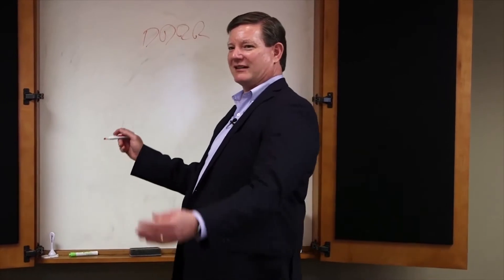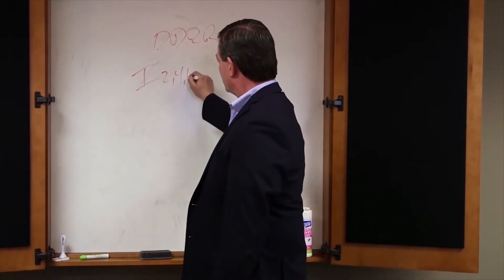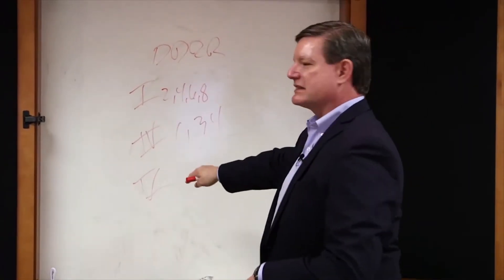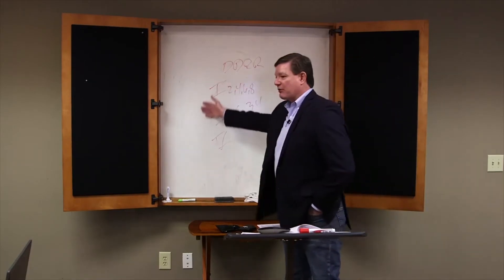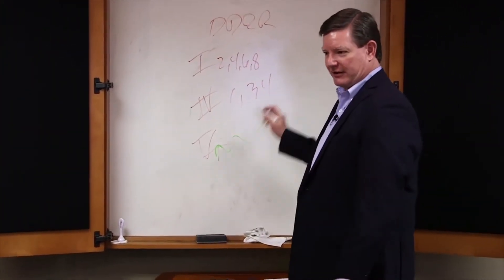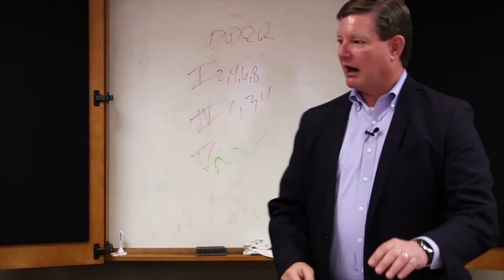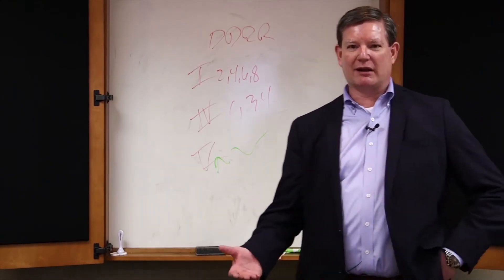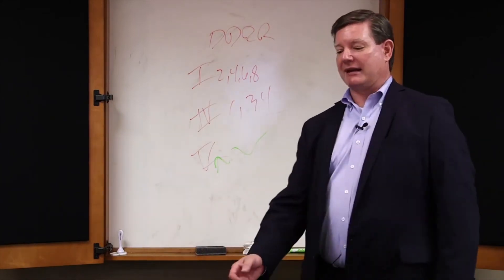Due Diligence Repair Request and the Money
More topics like this one are covered in our General Update Course (GENUP) with instructor: Steve Henion, Home Coach Real Estate School